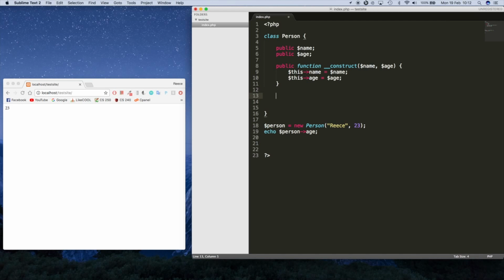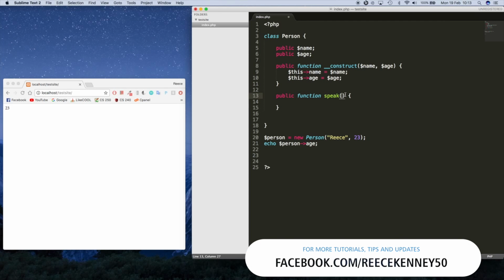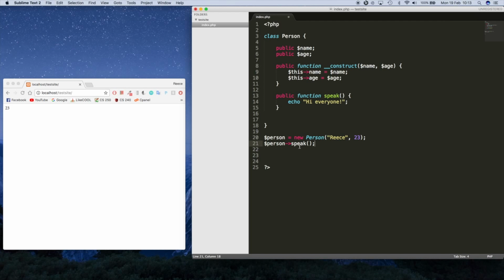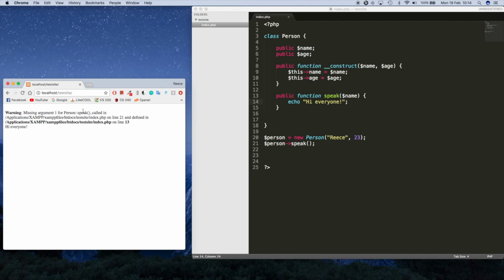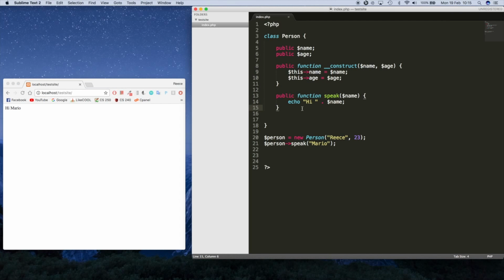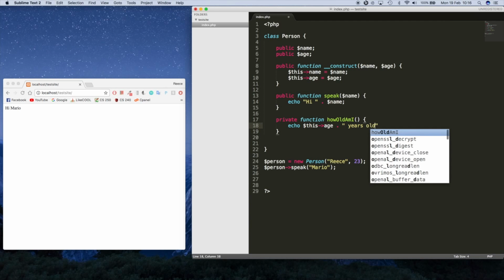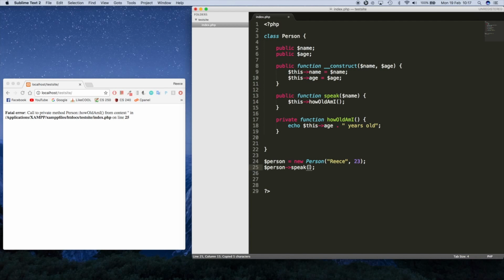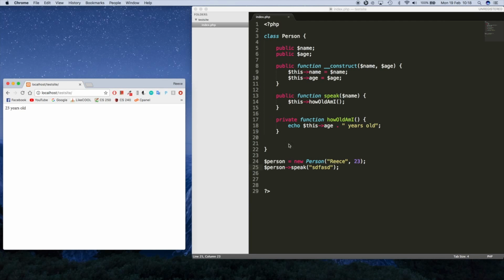Object Oriented PHP 4 | Functions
Check out my facebook page for more tips, tricks and tutorials!